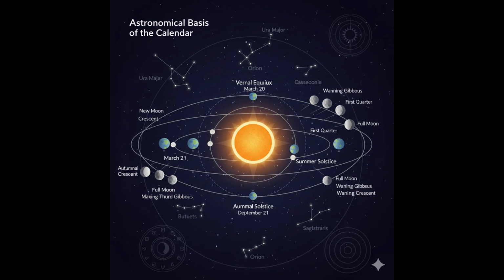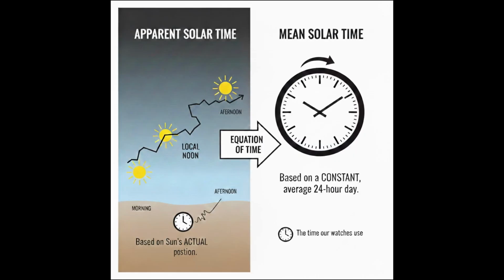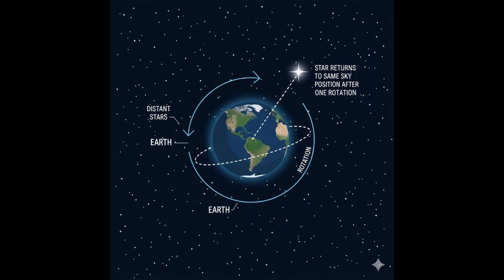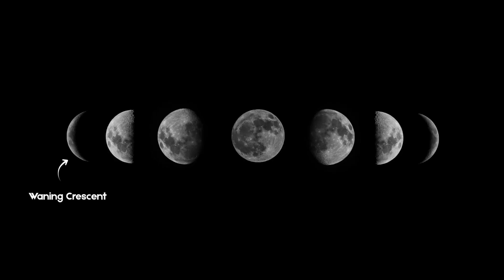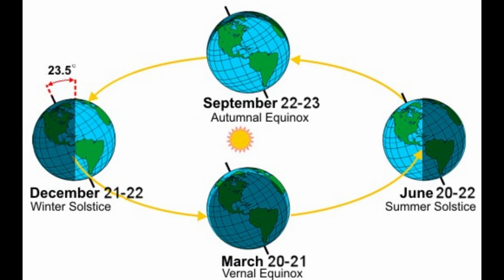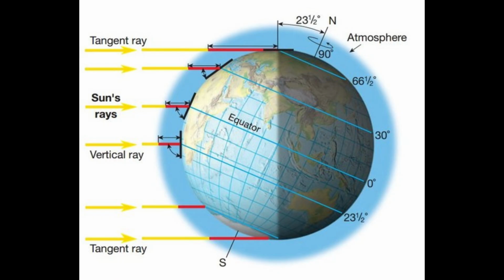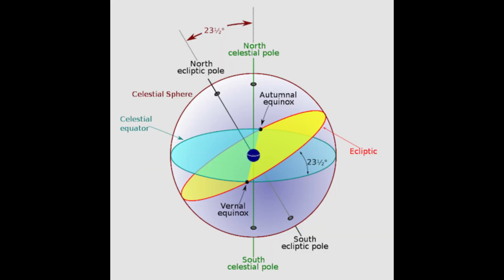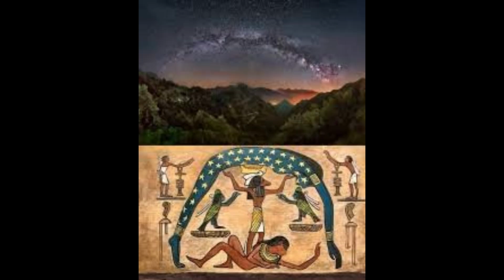The Astronomical Basis of the Calendar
All calendars rely on astronomical cycles, but these cycles are not consistent in duration and cannot be accurately predicted over very long periods of time. This means that calendars are not entirely reliable, and even direct observations made to maintain accuracy can be subject to error. To address this, calendars are usually based on rules that aim to provide a close approximation of astronomical cycles over a given period.